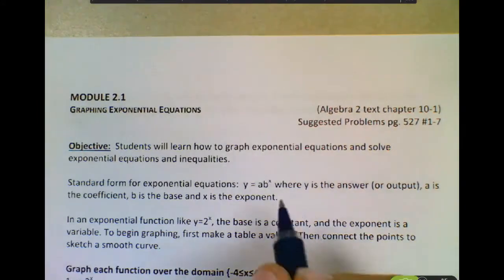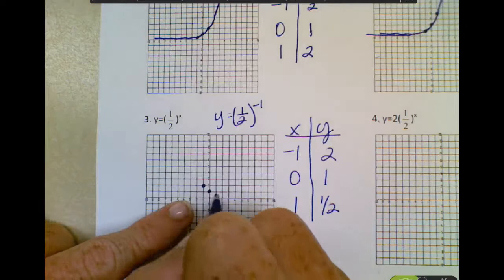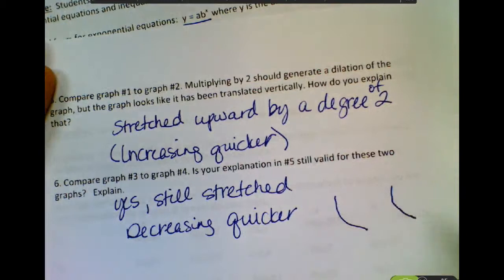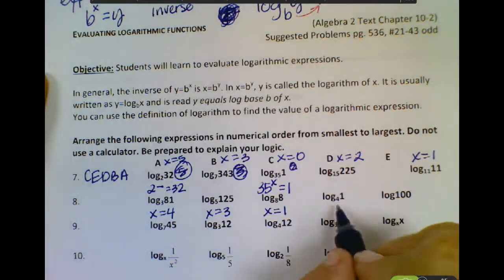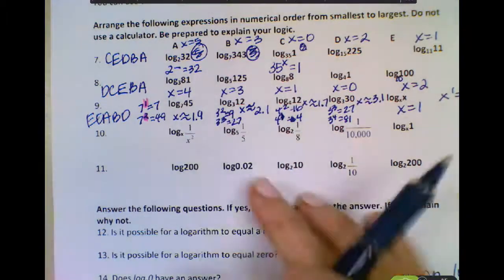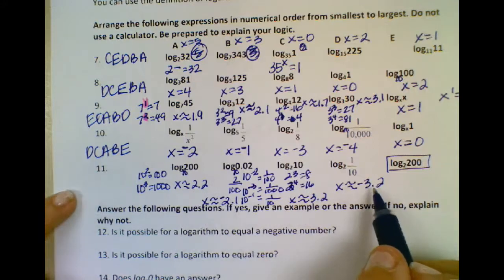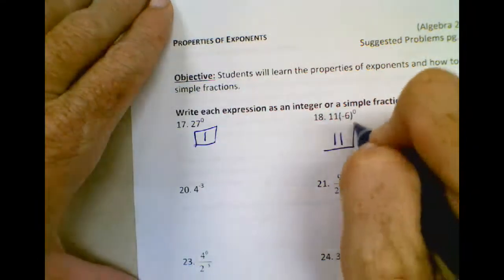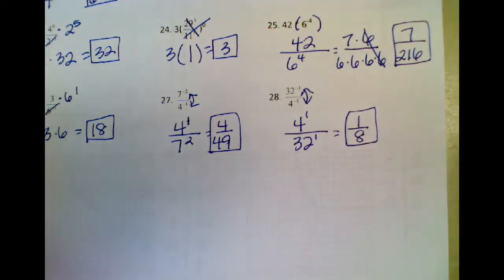Unit 3-1 Notes: Exponents and Logarithms